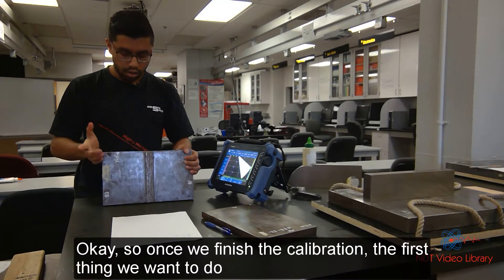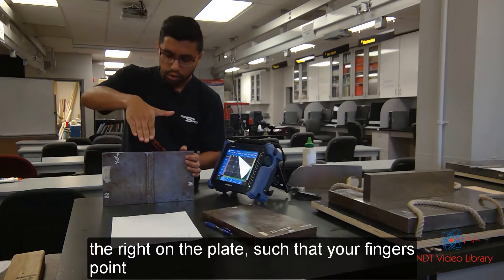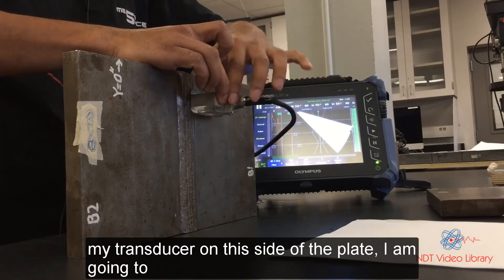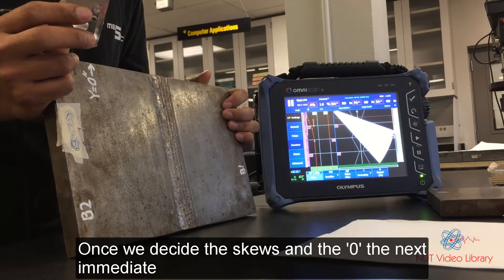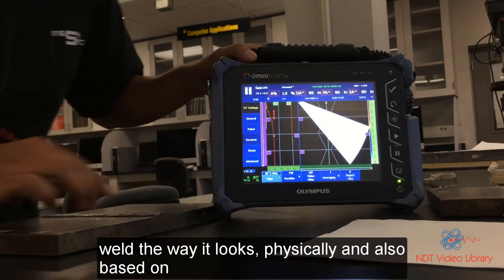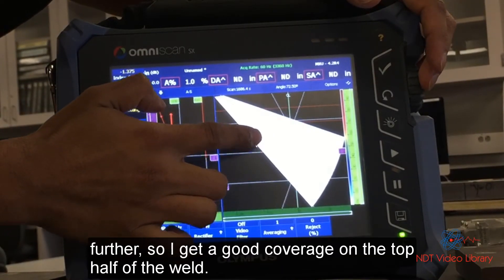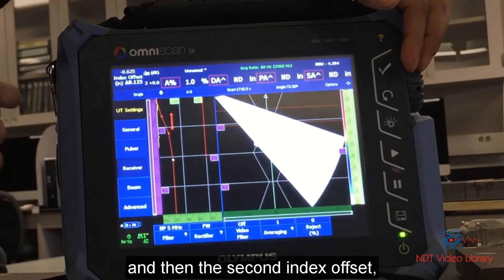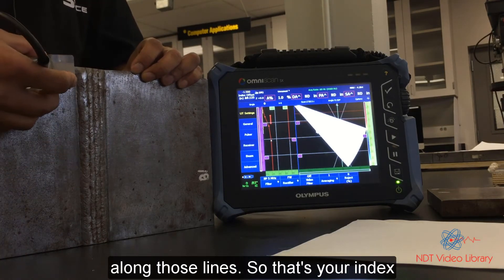What are Skews and Index Offsets in PAUT?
This video talks about skews and index offsets, how to decide on your values for those and some suggestions like right hand rule to stay consistent with your skew choice. Let me know what you think. I appreciate criticism too.